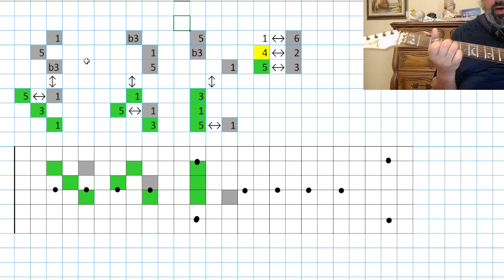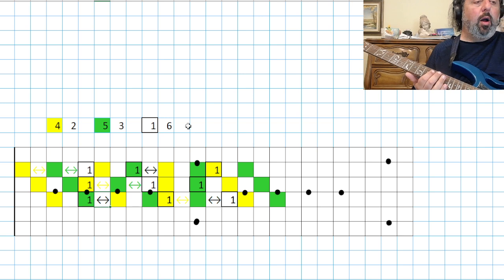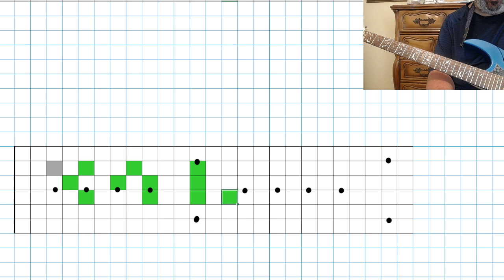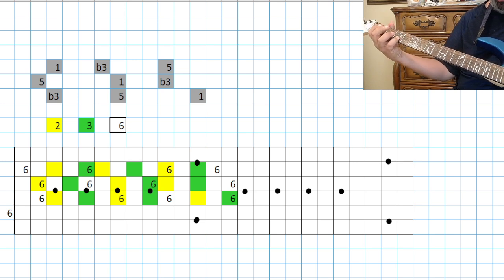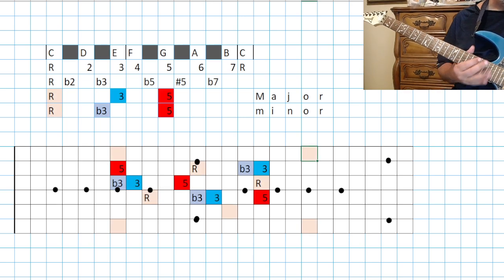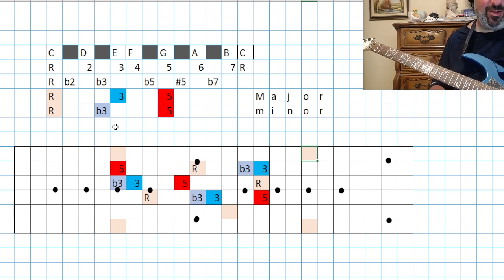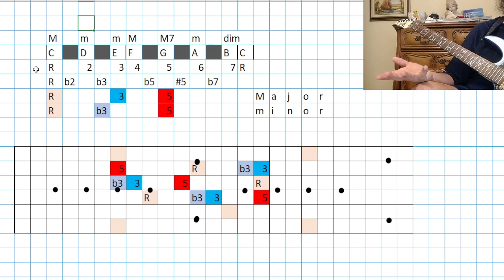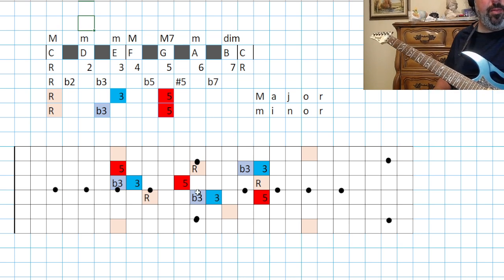Major AND minor triads, in one EASY understanding. Get these under your fingers now!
A super slick way to use more simple fretboard geometry, to get all the chords from a parent scale under your fingers ( using only your pinky), AND start being able to visualize the relationships with ease!  Check it out.   Definitely worth the 45 minutes...(the last 30 minutes is a basic lesson to get the beginners up to speed on the concepts.)  Along with a super snazzy blues trick that comes from this understanding as a bonus at the end.